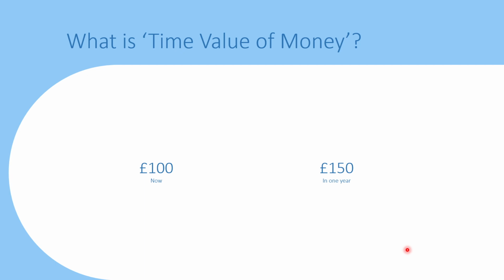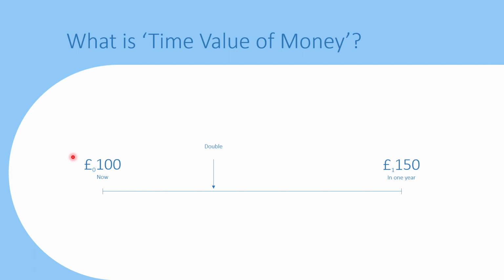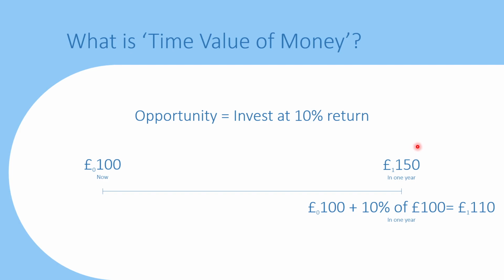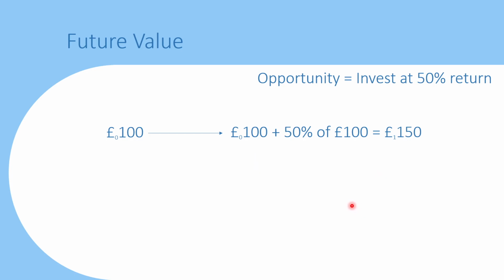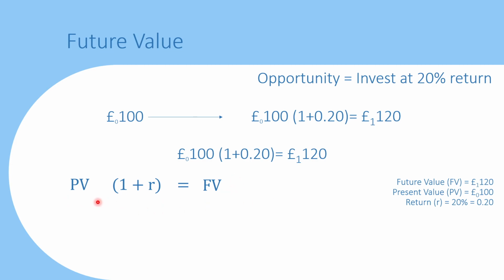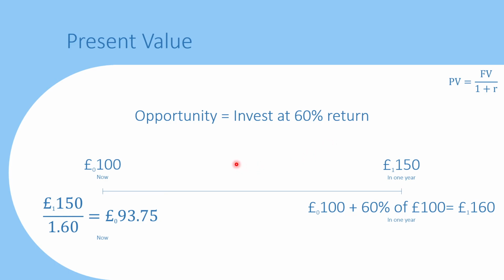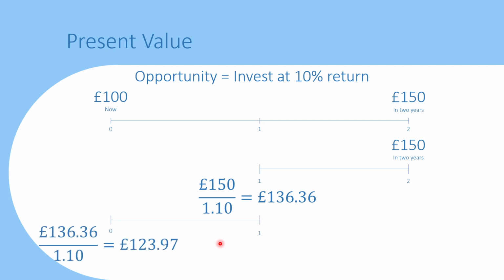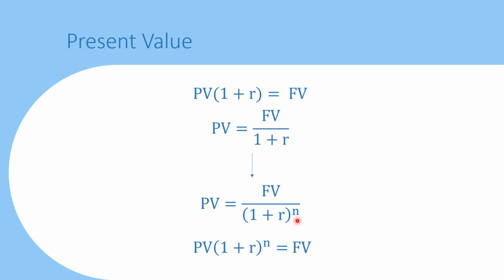Time Value of Money | Present and Future Values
Covering how to value money received at different points in time. Including coverage of Present Value and Future Value.